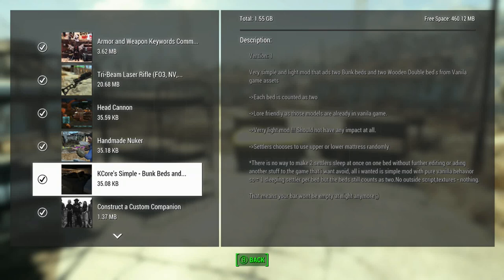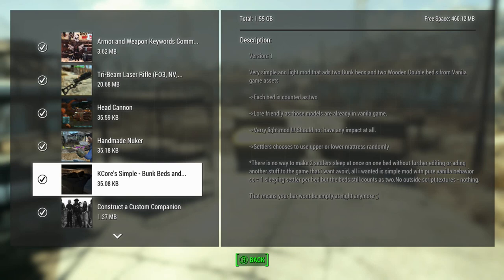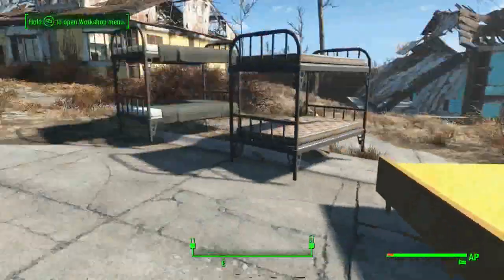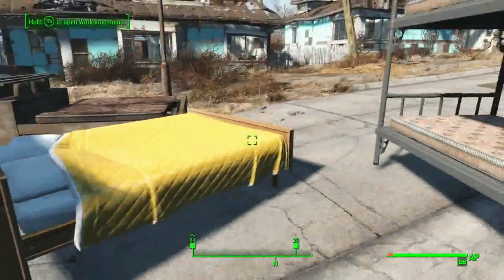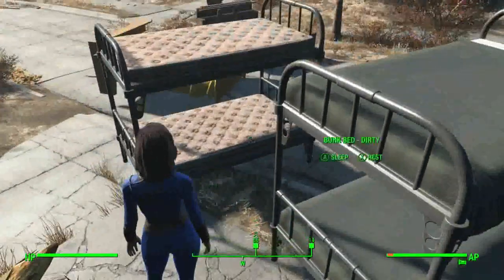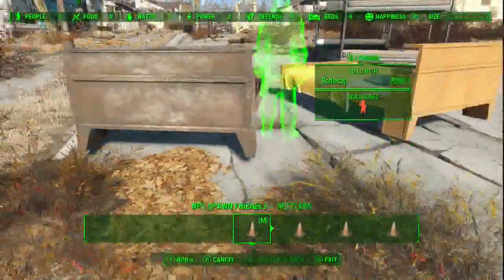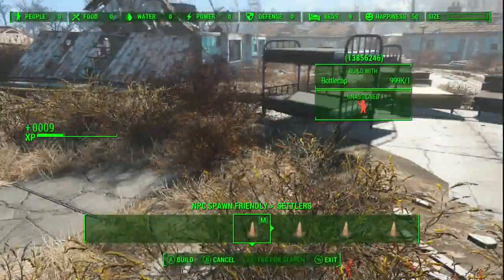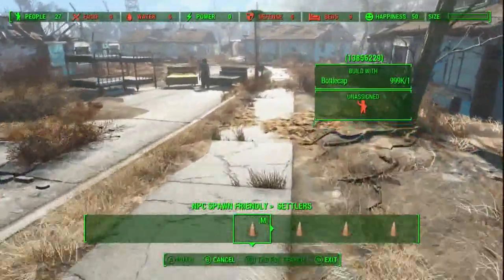KCore's Simple - Bunk Beds And Double Beds Fallout 4 Xbox One/PC Mods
KCore's Simple - Bunk Beds And Double Beds
By Kurecore
Xbox One: